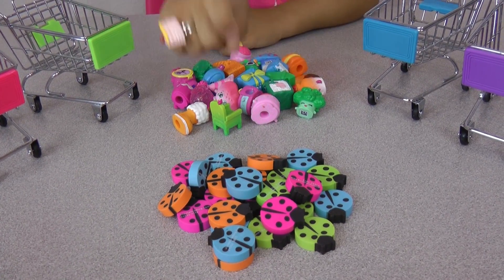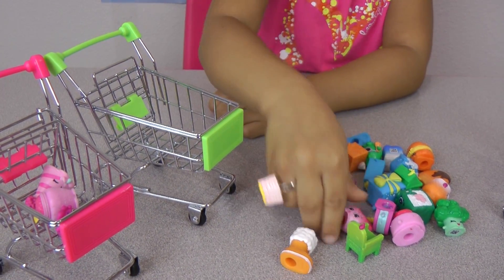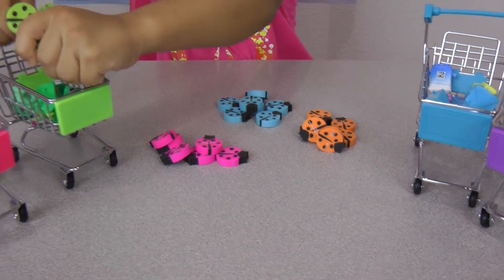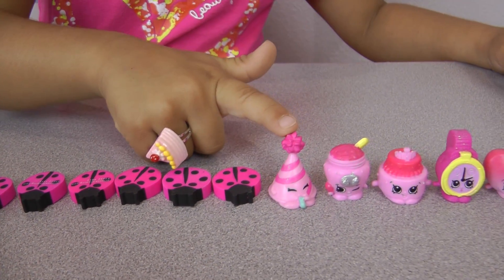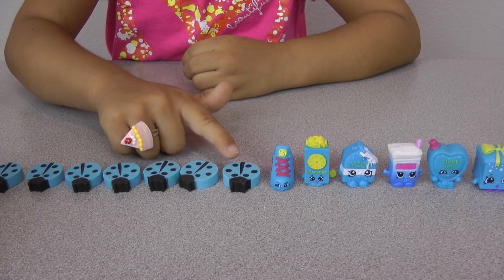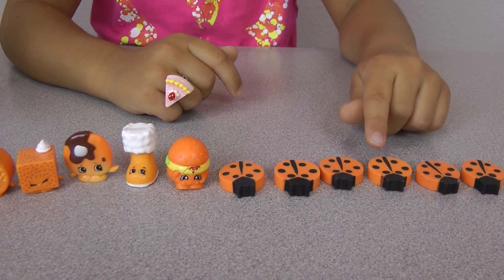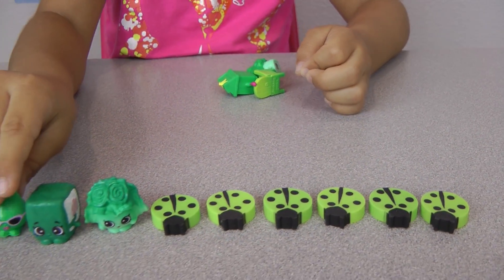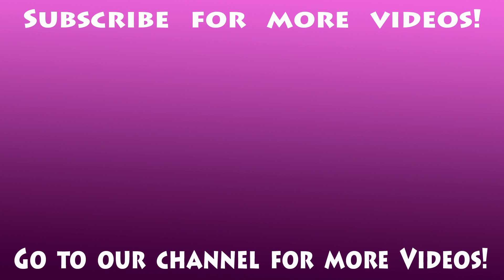COLOR SORTING and COUNTING! Ladybugs and Shopkins - colorful shopping carts - playing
A video for toddlers and small kids with  colorful Shopkins and ladybugs. In this kid friendly video , you can see how I count and sort the funny ladybugs and Shopkins into cute small shopping carts. Enjoy!

OWLS ON SLIDE! Playing with talking toy owls - baby owl trapped - fun mirror - slide in candy

LITTLE LIVE PETS MOUSE! - Ride on track - spin on wheel - landing in candy & bubble gum – squeak

NUM NOM CITY SPIRAL! Slide! Fun ride through gates that ends up in a teacup! Num Nom soup! Treats!

COOKING SHOPKINS for BIRDS! Cooking food in cute pans and pots! Birds are thirsty! Sorting by color

TREASURE HUNT with Elsa and Anna!  Shopkins - Bubble gum - balls - lip gloss - Olaf and many more